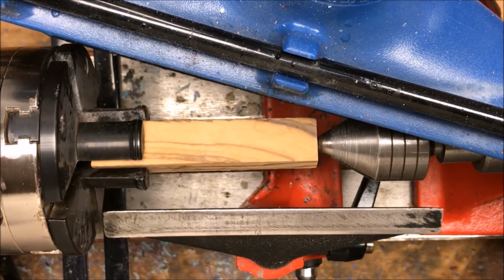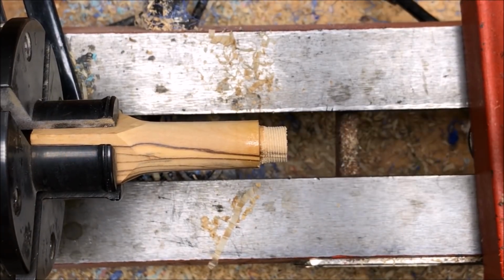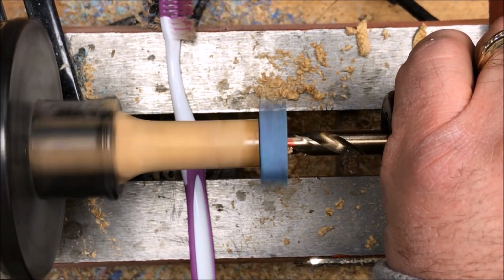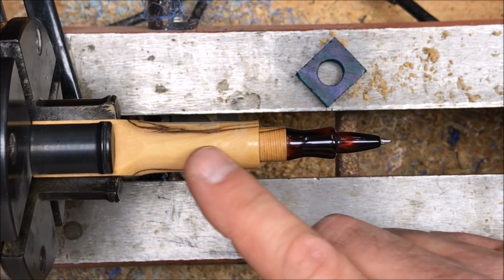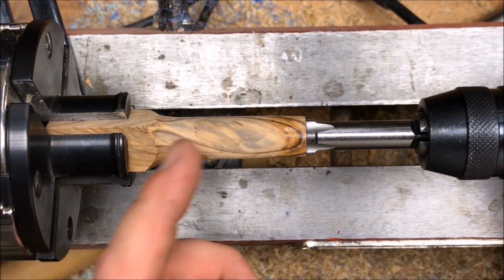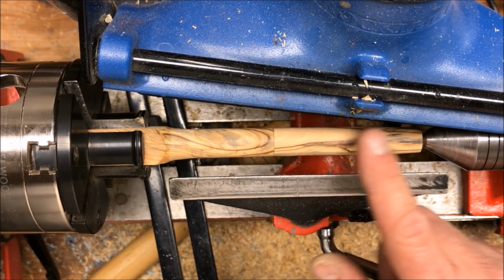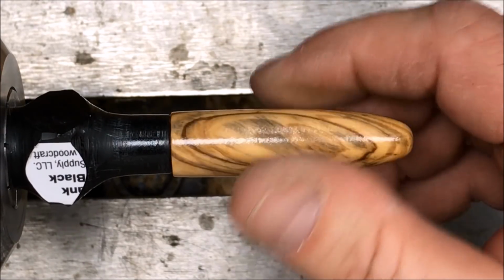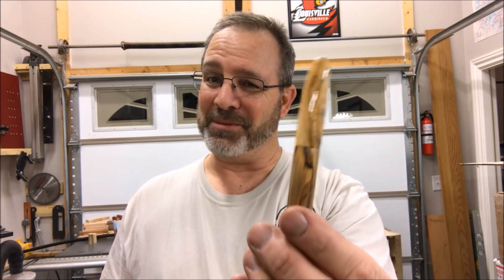Olive Wood Bespoke Ink Pen - Uses A Parker Refill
I had a little time so I thought I'd try turning a bespoke pen made from wood. This is not the best material for a bespoke pen but none the less it was a fun turn. There were some troubles along the way but in the end I have a beautiful pen.

Regards,
Bob